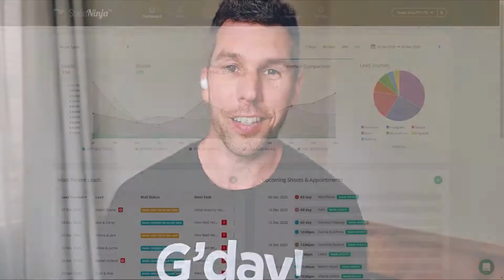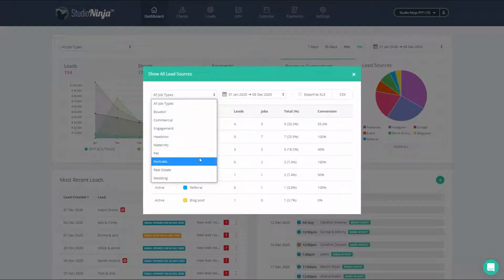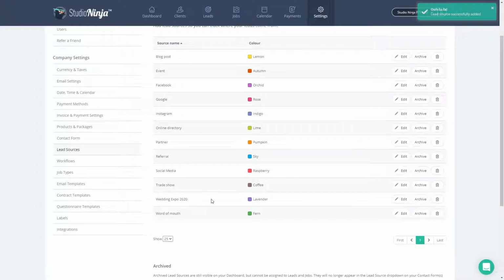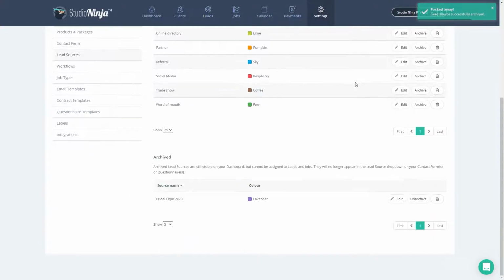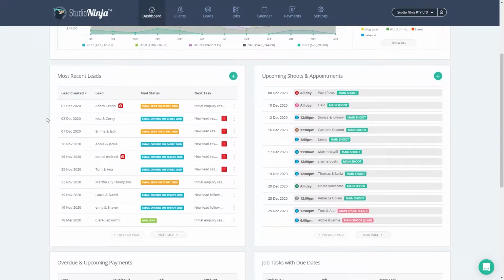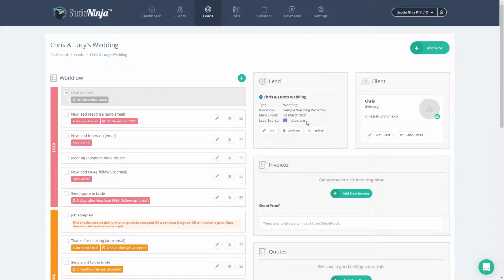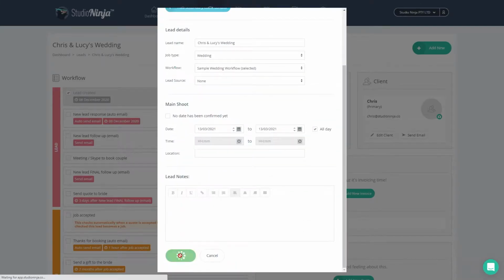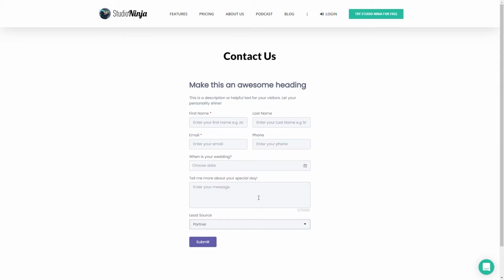Ninja Academy - Lead Sources